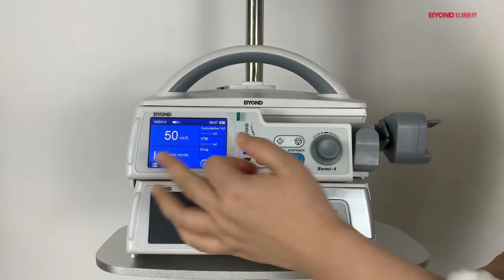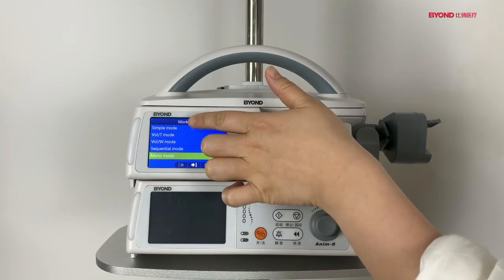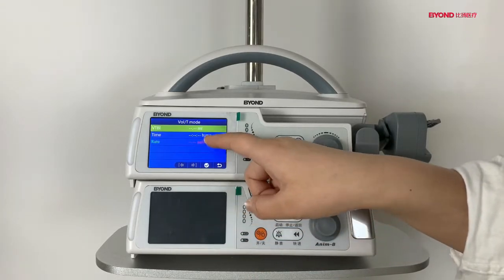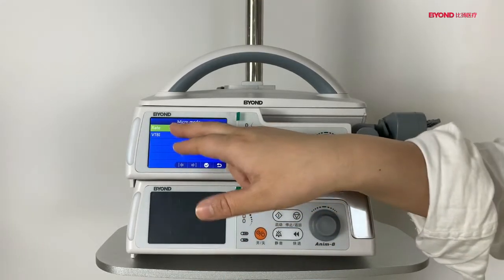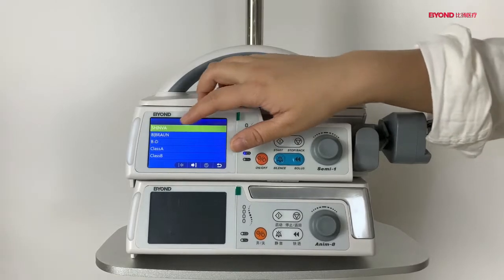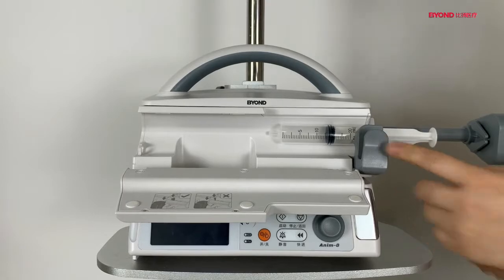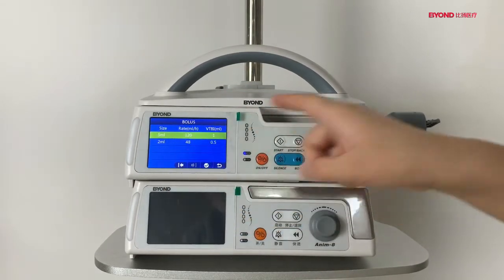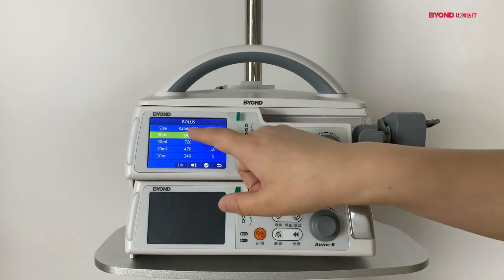syringes and infusion pump Interface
Established in 2009,Hunan Beyond Medical Technology Co., Ltd  based in Yuelu District, Changsha with the registration capital of 30.48 million RMB, is dedicated to R&D, manufacturing, marketing and service of product solutions in medical healthcare industry.The main business service involves infusion management (Infusion pump, syringe pump, etc.), sleep apnea solutions (CPAP, BPAP devices and masks), dental equipment, medical engineering, nurse call system, etc. CE approved for all the products..Products with high-performance and great quality are to be launched to hospitals at all levels in and outside China, whilst providing safe and convenient services for patients in the world. Beyond is committed to become the leading supplier of medical products and solutions.

Upholding the mission of “Escort for human health with science and technology”, Beyond has been integrating enterprise resource, upgrading internal structure and optimizing talents construction on the basis of industry experiences and hit product. Beyond has gathered a group of senior software and hardware engineers and mechatronics experts, has built an independent R & D team comprised of domestic authoritative medical experts and scientific research academies. Beyond insists on exploiting, exploring and accumulating in medical healthcare industry, aiming to provide better medical products & solutions.

3 international marketing teams, Beyonds’s business line has global coverage in more than 50 countries and regions, establishing a global network of R&D, marketing and services.

In the future, Beyond will spare no effort to make sustainable innovations adherence to customer needs, to provide more excellent products and services, and to create value to clients. Furthermore, Beyond will steadily construct a large health ecosphere of hospital and home healthcare, and make contributions to development of human health.